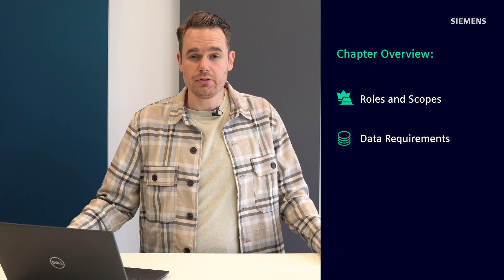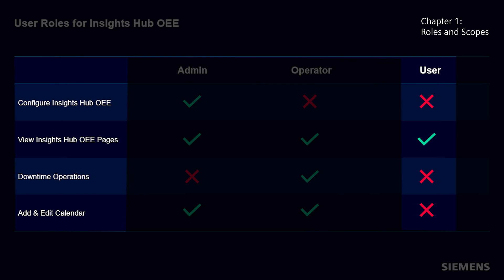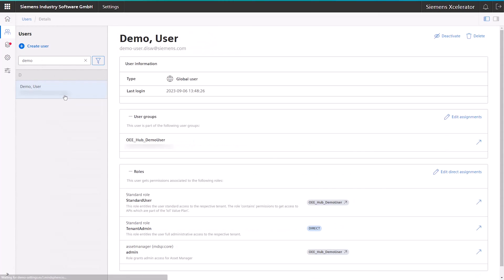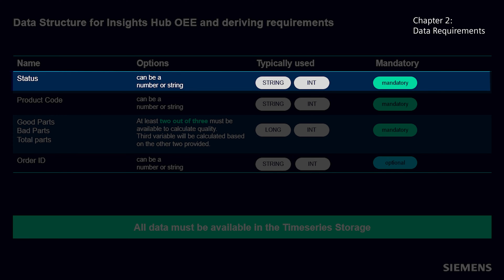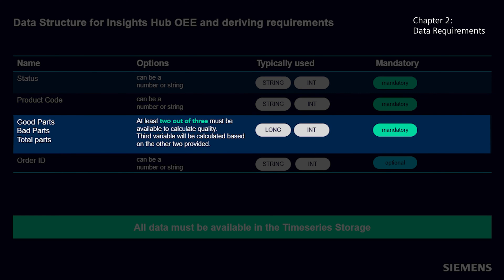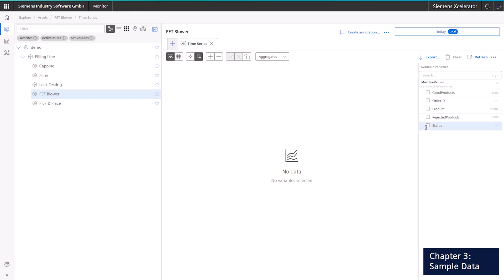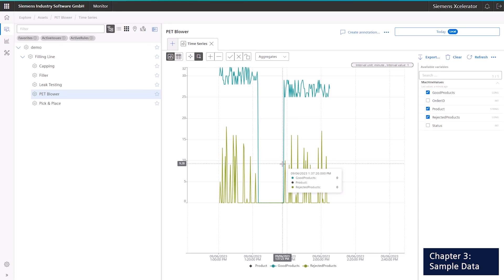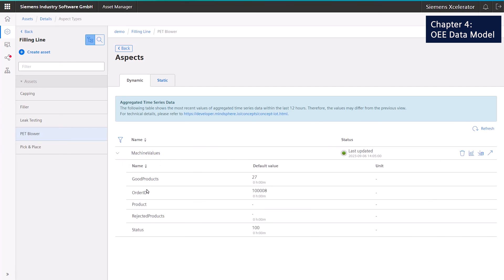Insights Hub OEE Series - First Steps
In this video you will be informed about all the important requirements and preconditions when getting started with Insights Hub OEE.

This is the second video of the Insights Hub OEE Video Series. The Series has been produced to present different aspects of the OEE Applications in Insights Hub to you. In this series you will be equipped with all the important information about the application, as well as all the necessary steps to get started and various tutorials regarding specific topics within the software.

Chapters:
00:00 - Intro
00:33 - Chapter 1: Roles and Scopes
02:47 - Chapter 2: Data Requirements
04:44 - Chapter 3: Sample Data
06:08 - Chapter 4: Data Modell

Product Manager, Video Organization: Christian Binkowski
Insights Hub Documentation: Jens Kautler
Edit: Elisa Pellissetti